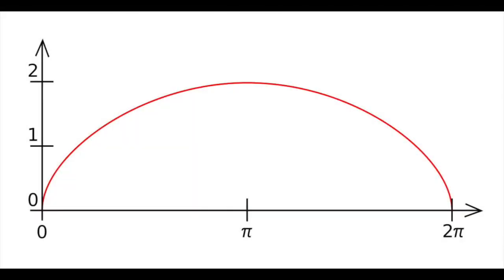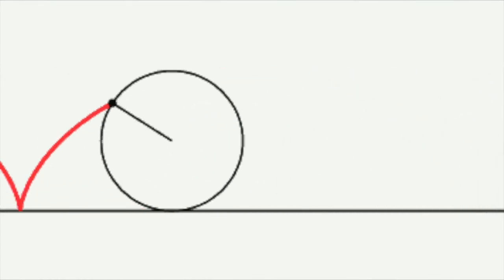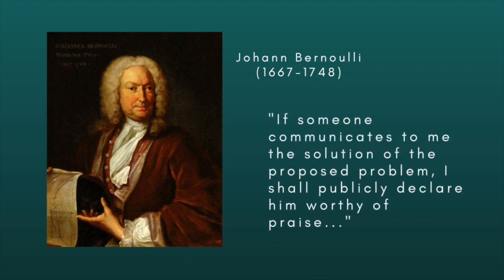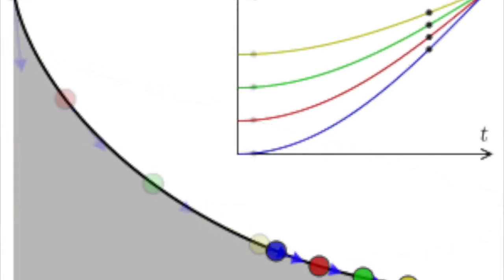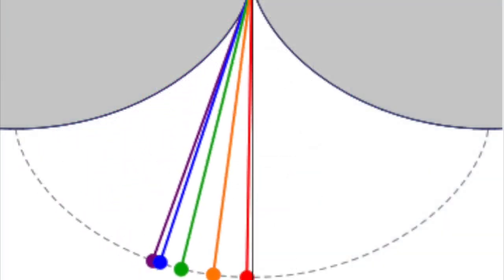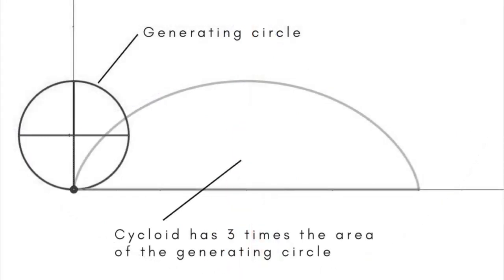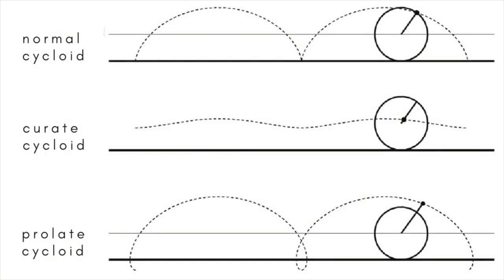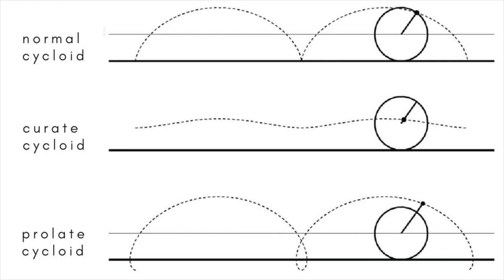The cycloid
A cycloid is the shape defined by a fixed point on a wheel as it rolls around. It's also the solution to two classic problems in maths.